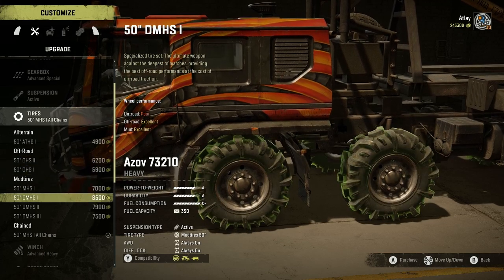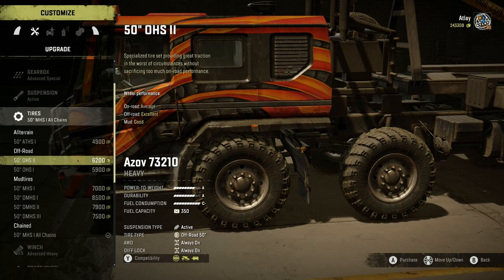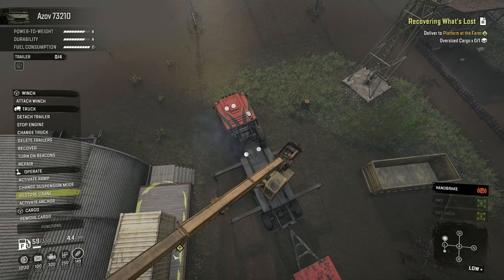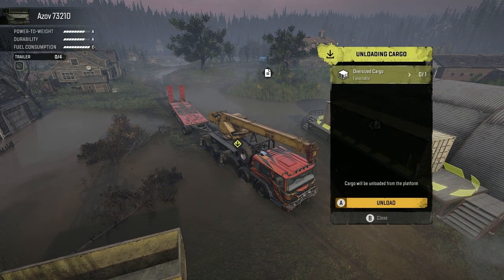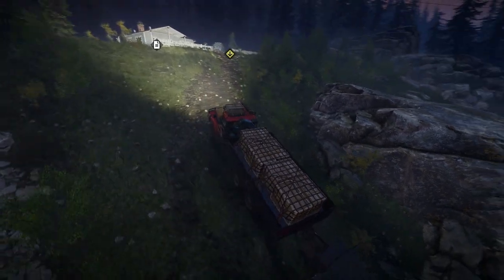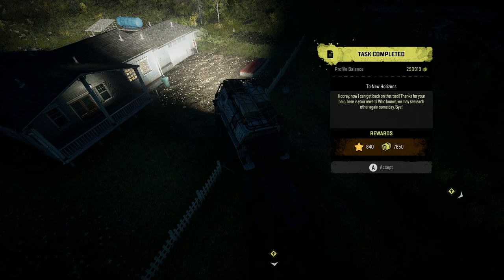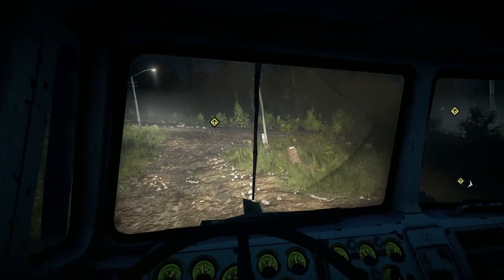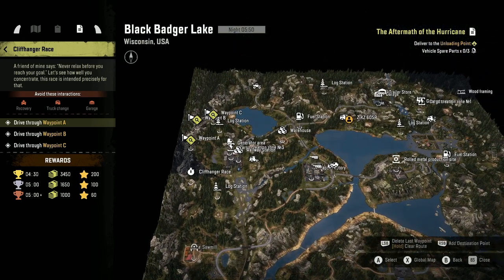SnowRunner Hard Mode [S06E25] Focusing on Tasks in Black Badger Lake